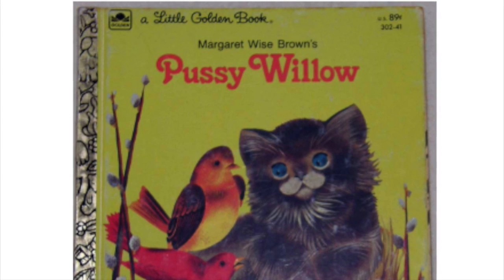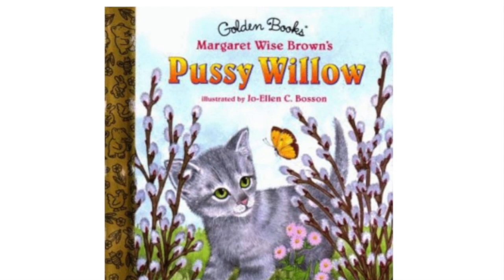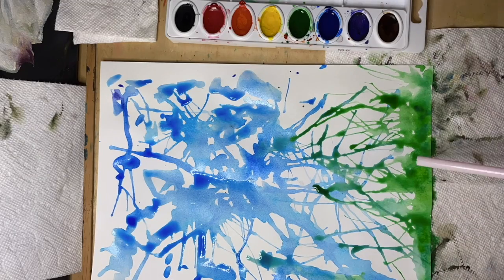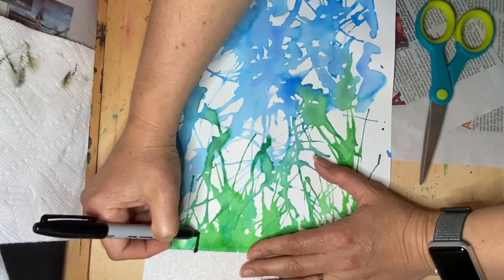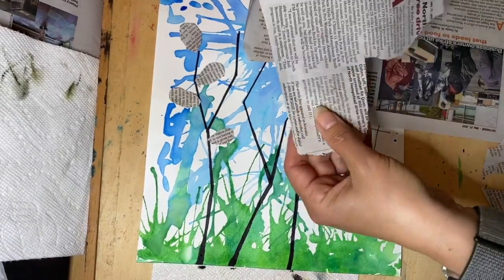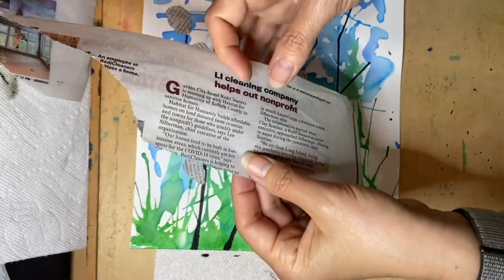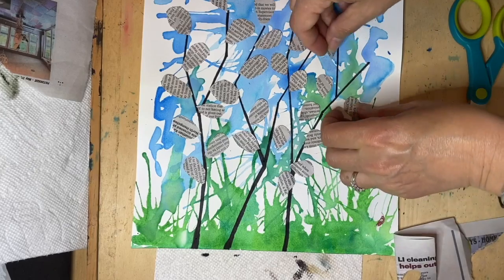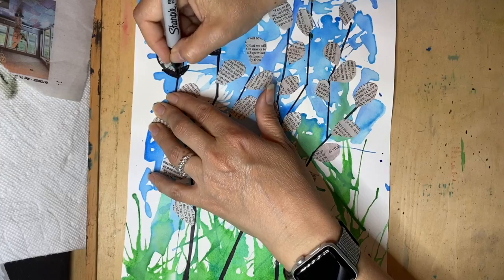Catkins-Willow Collage for kids